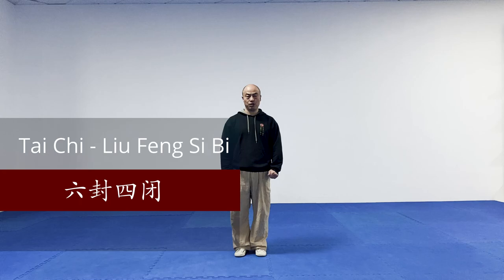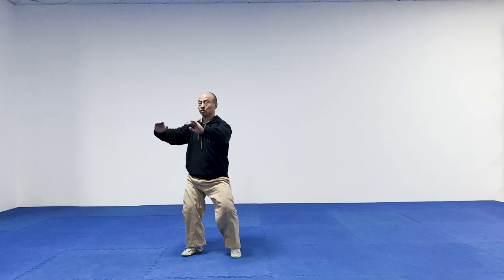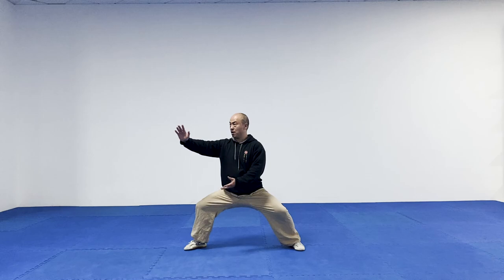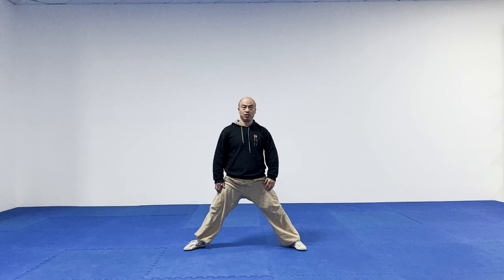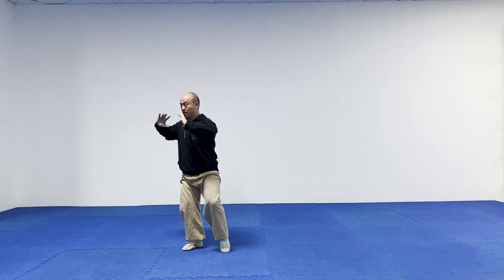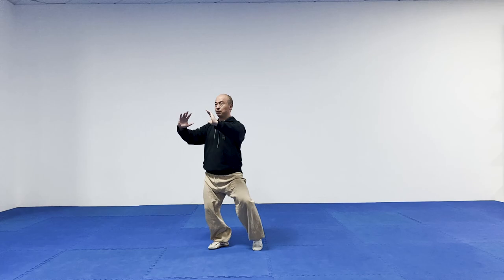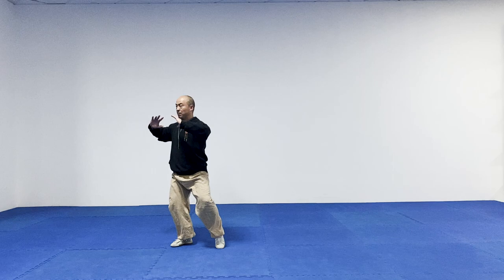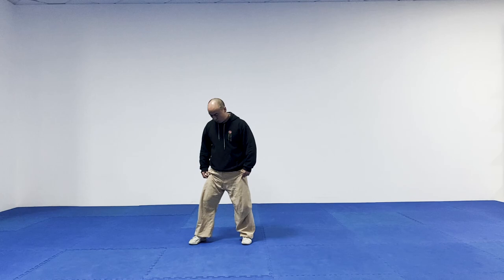Tai Chi Tutorial | Tai Chi Foundation | Liu Feng Si Bi | 六封四闭 | Six Sealing and Four Closing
Learn Tai Chi with UK Shaolin online. This Tutorial is about Liu Feng Si Bi ( 六封四闭) or Six Sealing and Four Closing. Happy learning!

UK SHAOLIN NEEDS YOUR SUPPORT

Like many creative organisations in these challenging times, it’s hard to continue maintaining and developing more online free classes and courses. If you enjoy our online classes, such as Kung Fu, Kickboxing, Tai Chi, Meditation, Workouts and other programmers, please consider making a donation. Your donation will help us to continue and make further developments that will benefit the wellbeing and health of our viewers.

Support us